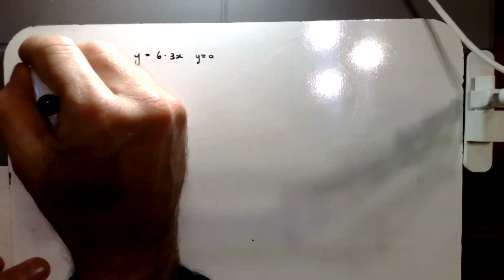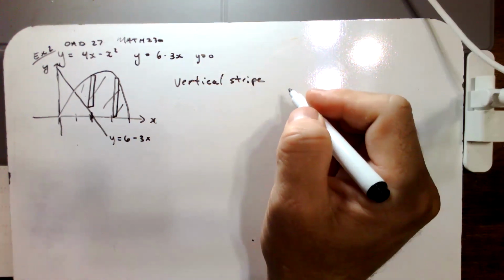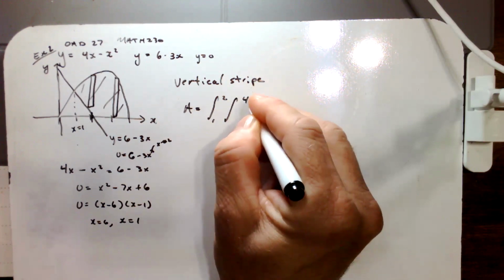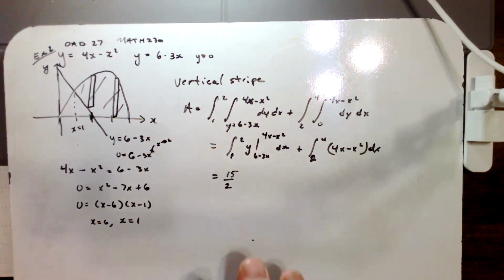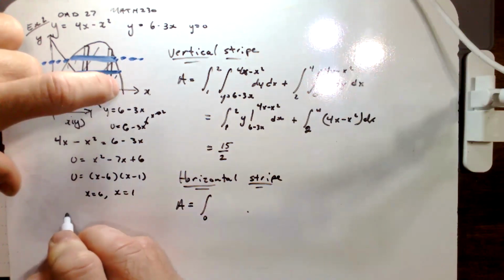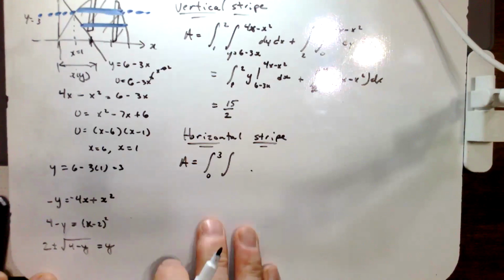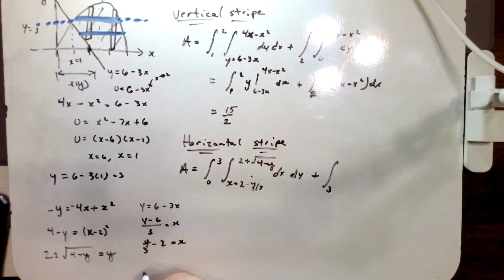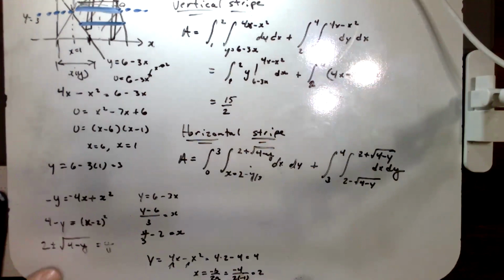MATH 230 OAD 27 Ex 2